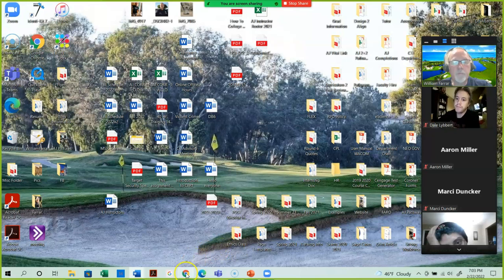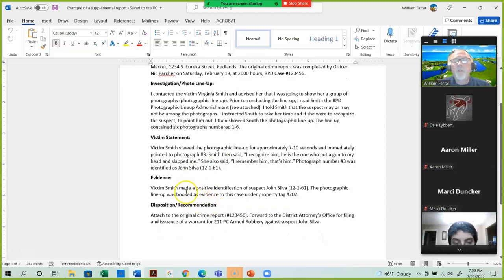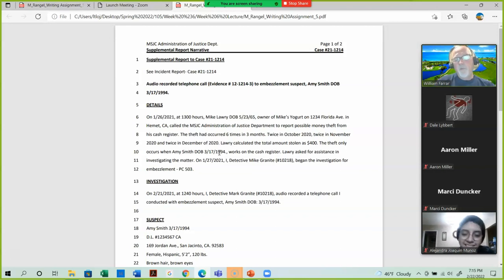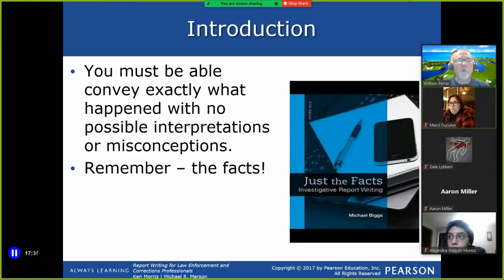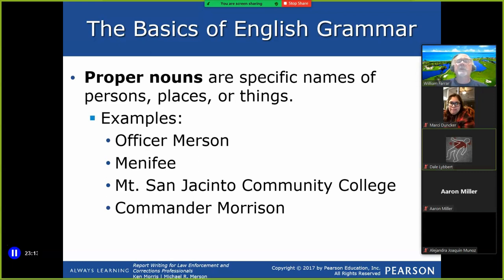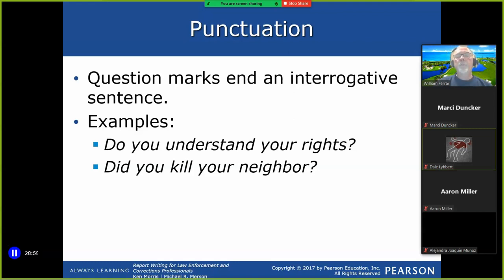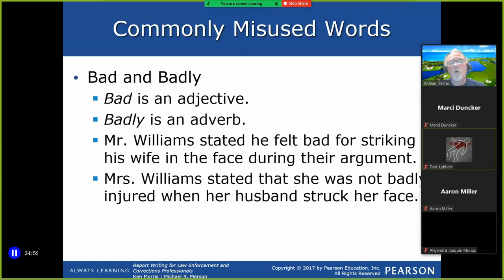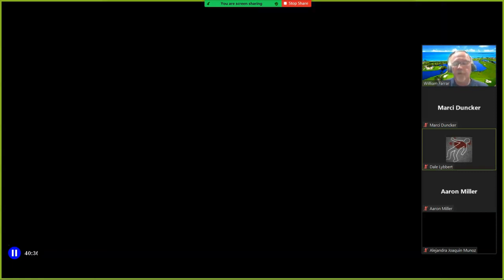AJ105 Chapter 4